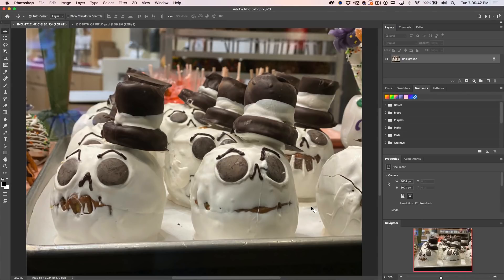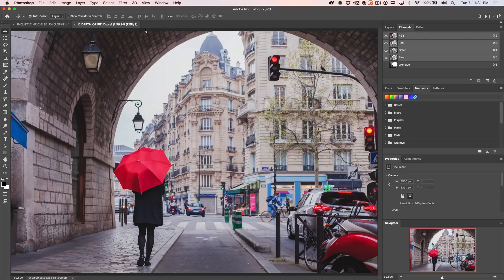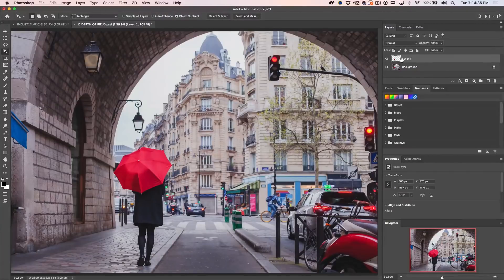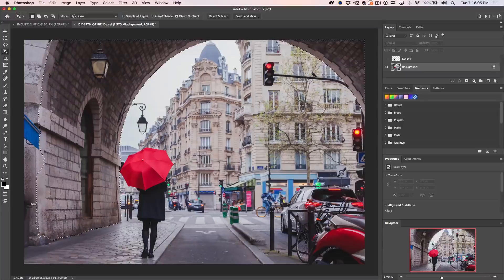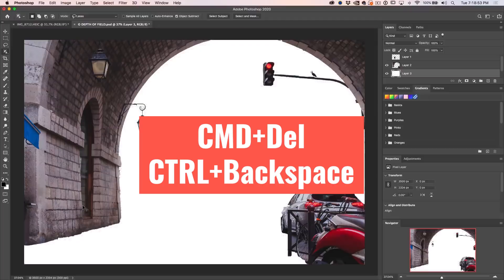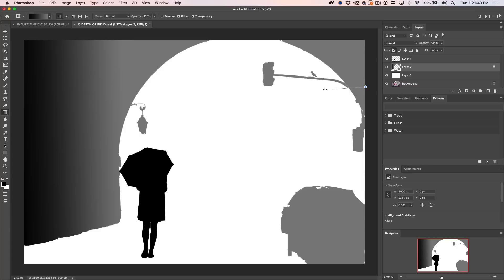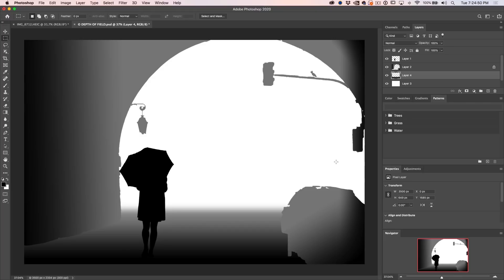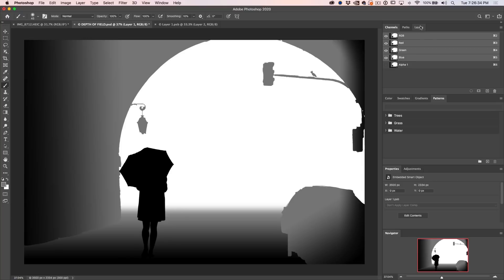Realistic background blur in Photoshop 2020 New Features:Object Select, Lens Blur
NEW FEATURES OF PHOTOSHOP 2020.
Create a realistic background blur on a photo in photoshop and change the focus as easily as focusing a camera. Learn how to create a depth map to add a realistic bokeh blur in a Photoshop. Learn how you can take your HEIC or HEIC photos from and iPhone or Google Pixel with portrait mode into photoshop and change the focus. Works on all other photos too. Learn how.

Colin Smith walks you through the new features in Photoshop 2020, check out the playlist for more new feature tutorials on the new update of Adobe Photoshop.
Part of the Photoshop 2020 New features learning series from PhotoshopCAFE.